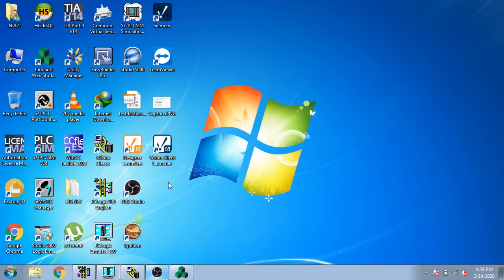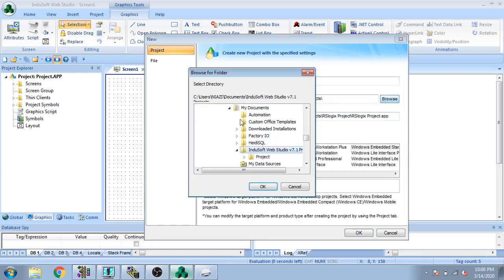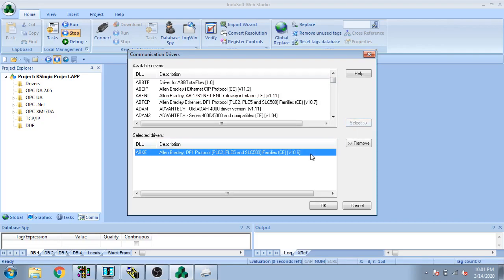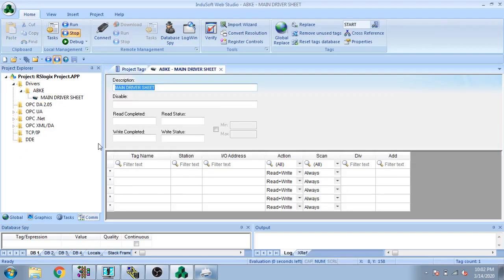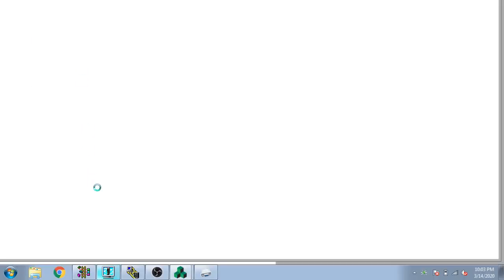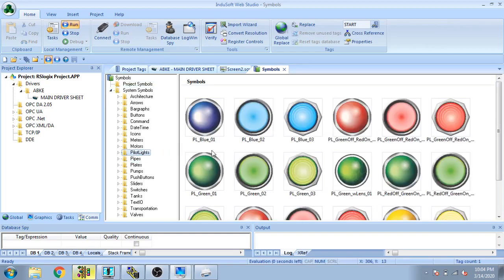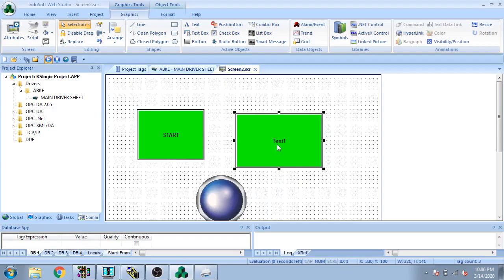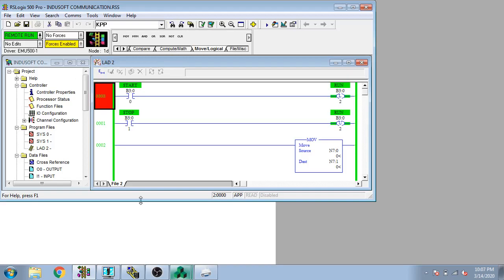InduSoft Web Studio - SCADA - PLC - Tutorial 3 Connect Without PLC, PushButtons, Lights, Create TAGS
In this Video you Will learn to communicate Indusoft SCADA to RSlogix PLC Emulator Without PLC, You Will Learn to create TAGs, PUSHBUTTONs, LIGHTS. ETC.